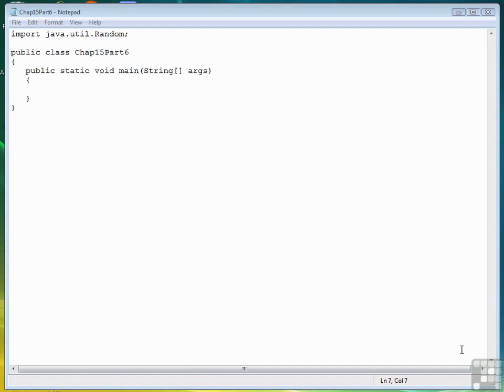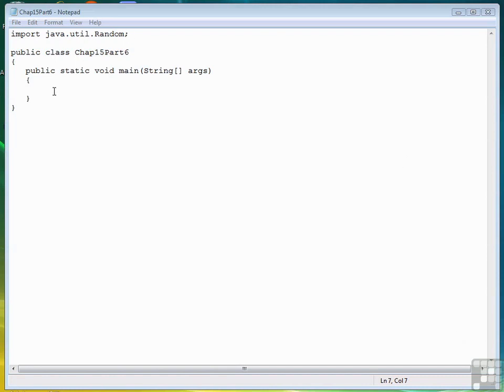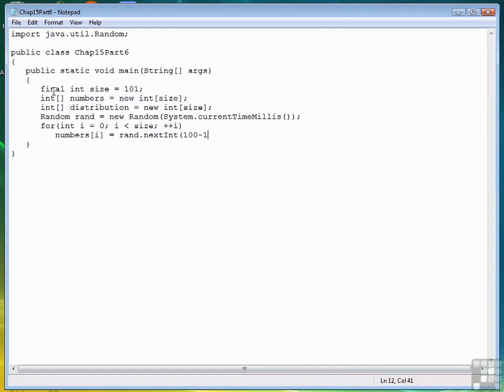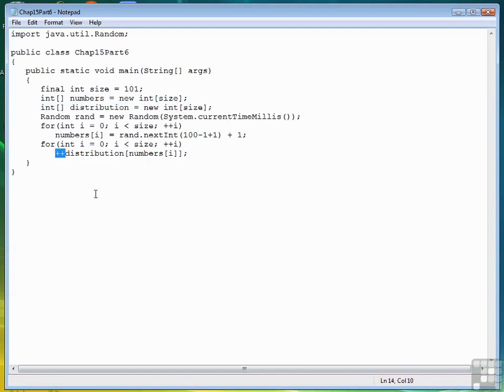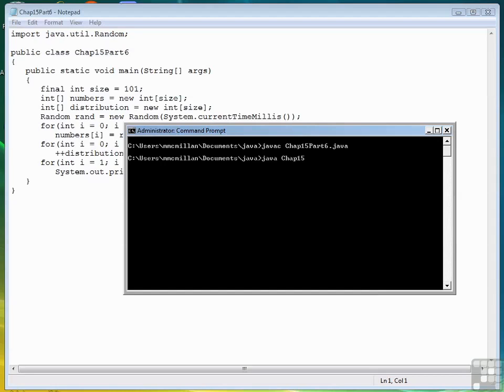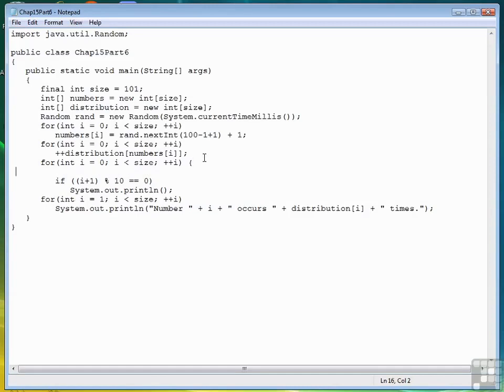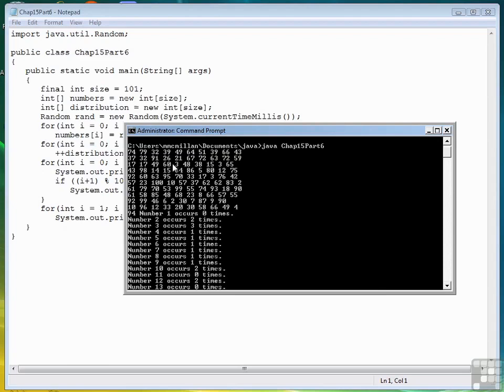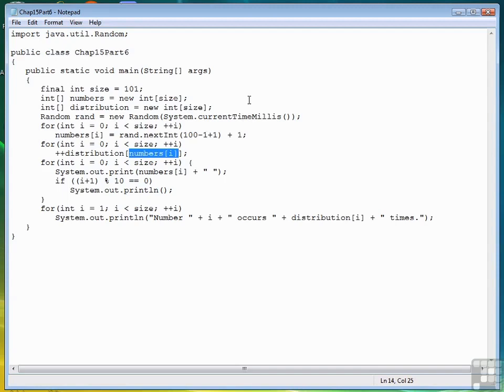15 06 Exercise 1 Using Array Elements As Counters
In this video training course on Programming with Java for Beginners, expert author and professor Mike McMillan starts you along the path to enlightenment with Java, by introducing you to the basic concepts, tools and functions that you will need to build fully functional programs with the popular programming language, Java.
Starting with the download and installation of the JDK (Java Development Kit), this video tutorial will teach you the different typs of variables (bool, int, etc), what an operator is and how to use it (+,-,%,etc). You will learn about object-oriented programming, and creating classes and objects. You will control your programs with different types of control loops such as while and for, as well as making decisions with if-else statements. Each chapter is capped of with exercises so you can put in to practical use, what you learn in each section.
By the completion of this instructional video course, you will have the base knowledge that you need to create functional and useful Java programs. This video tutorial comes complete with working files and code samples, so you can work alongside the author as he teaches you each concept.